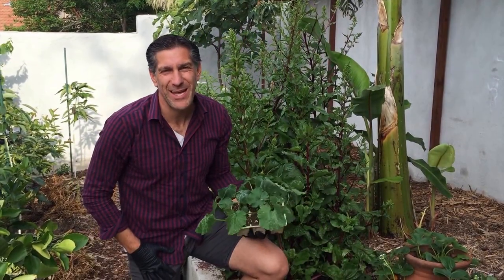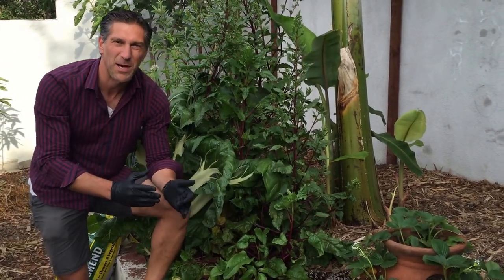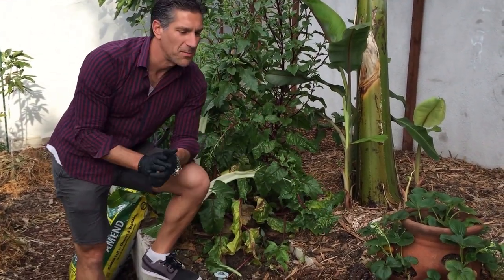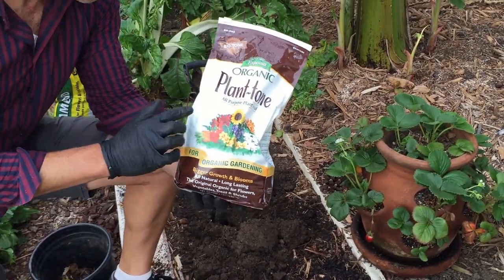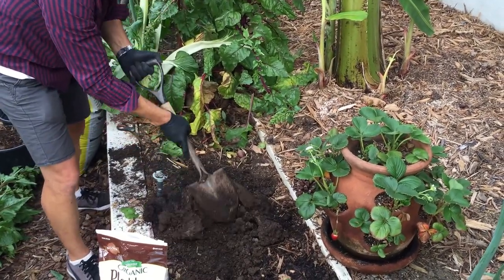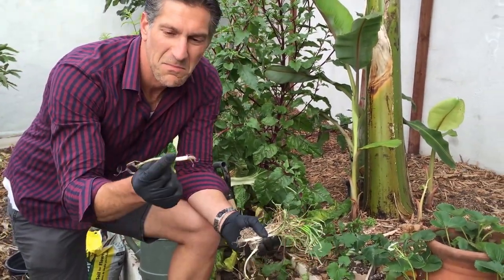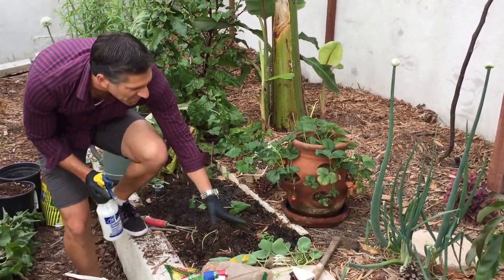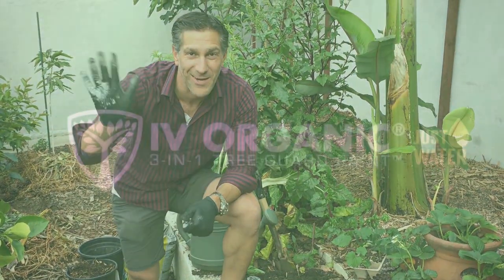Harvesting Beets | Planting Squash | Companion Planting & IV Organic 3-in-1 Tree Guard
harvests beets, prunes swiss chard, prepares a planting bed for a squash plant, discusses companion plants & pest insects.

demonstrates step-by-step process for preparing and applying IV Organic 3-in-1 Tree Guard Paint to an Oro Blanco citrus tree.

And learn the advantages of organic-based IV Organic 3-in-1 Tree Guard Paint for use as a sunblock and sunscald protection to tree trunk & branches, as well as an organic foliage sunblock spray to minimize transplant shock, repel insects and so much more!